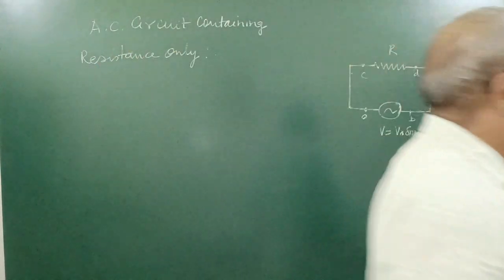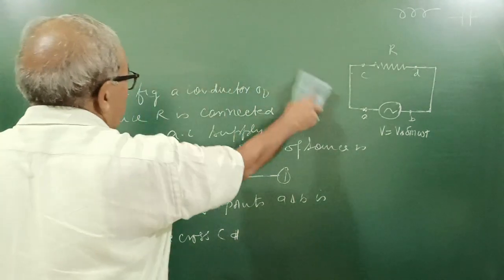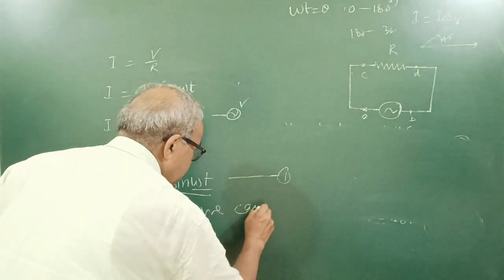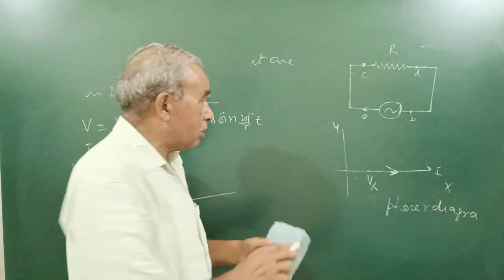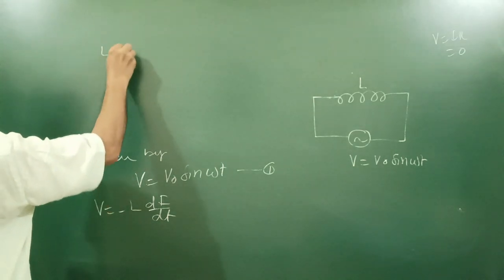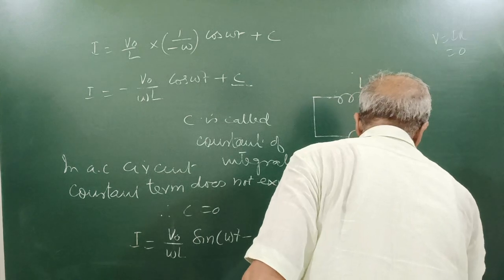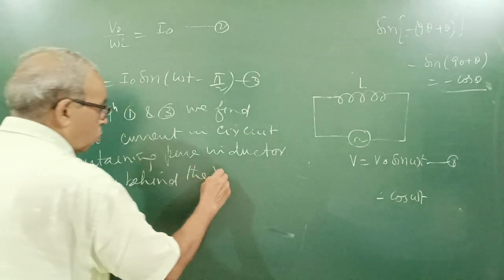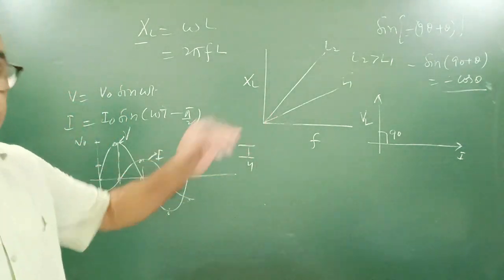Pure resistance & Pure Inductor in AC circuit.Phase relation b/n current &voltage.Reactance .